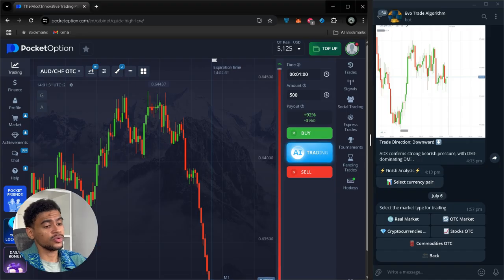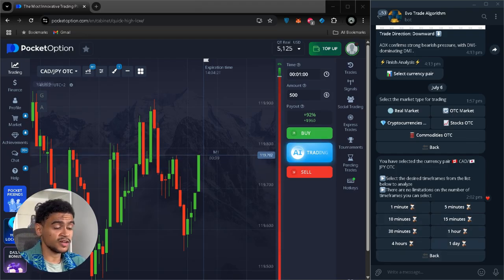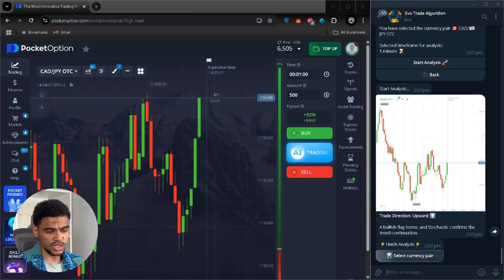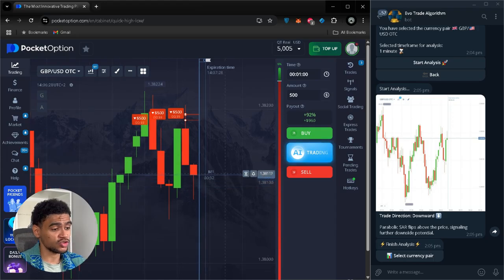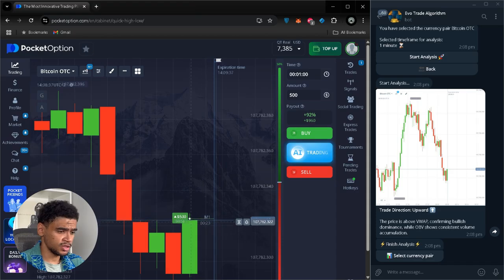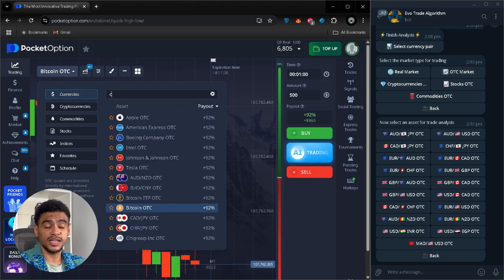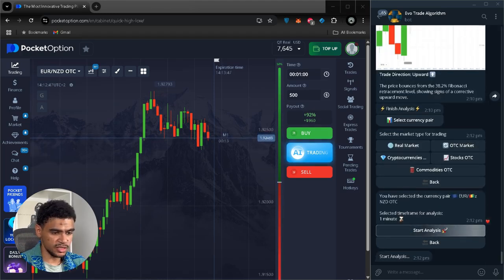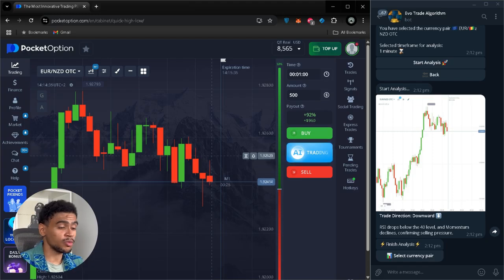Pocket Option Trading Bot Made 3,500$ | What Will Change The Market?! Binary Strategy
🚀 Start earning with pocket option trading bot and a powerful binary strategy!
🎯 A complete tutorial trading pocket option and step-by-step trading tutorial to help even beginners.
🤖 Use the binary options robot to automate your trades and join copy trading pocket option to trade alongside professionals.
📈 Optimal settings, tips, and strategies – all in one video!